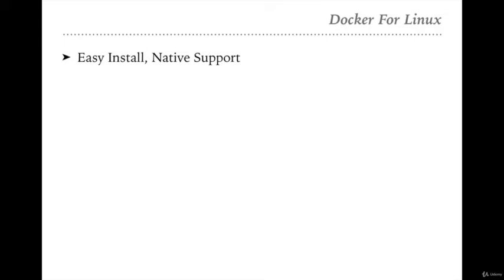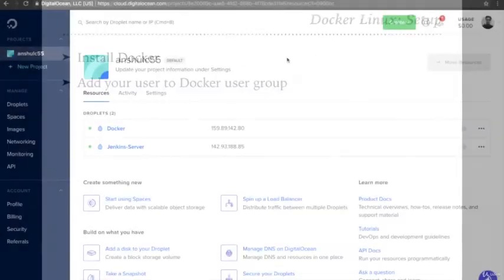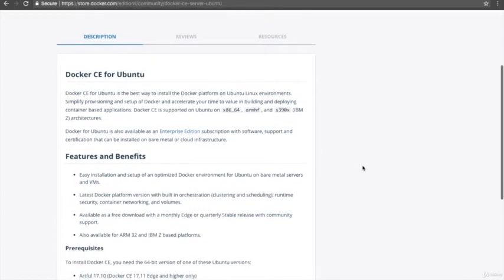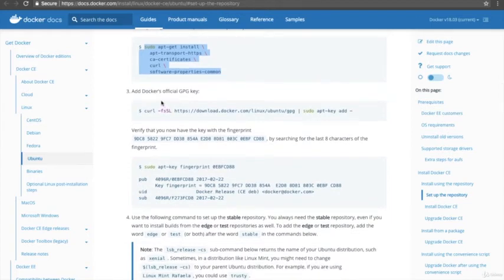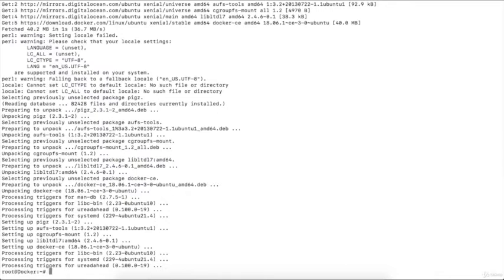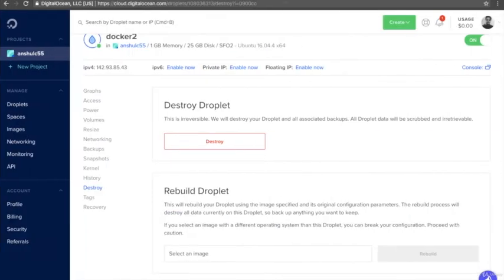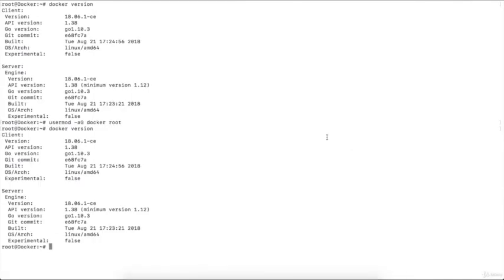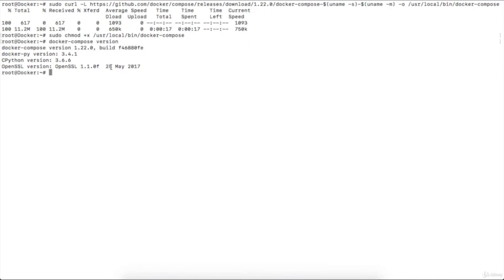Docker & Kubernetes -Training part -5